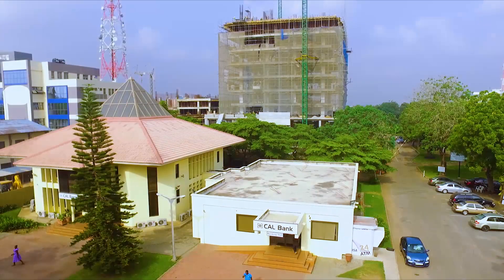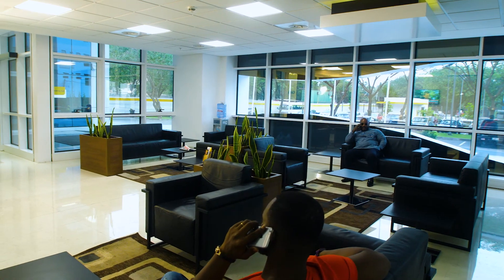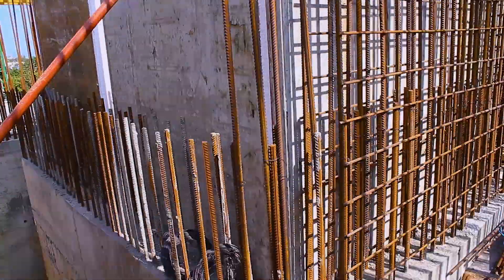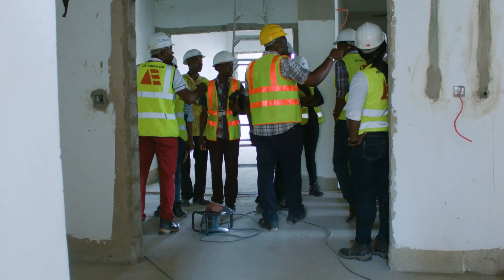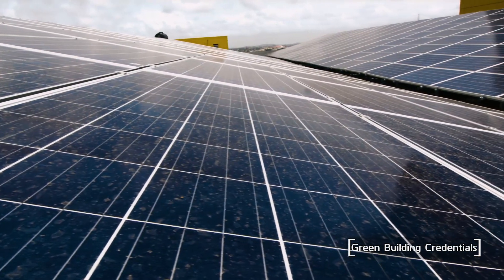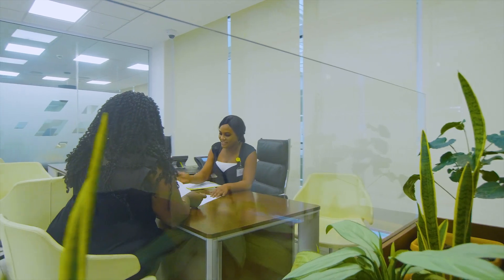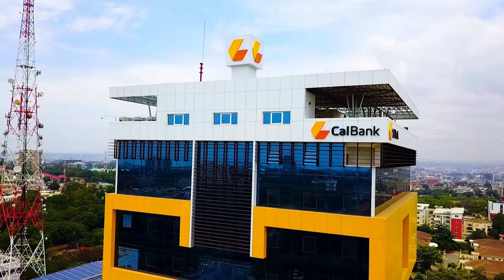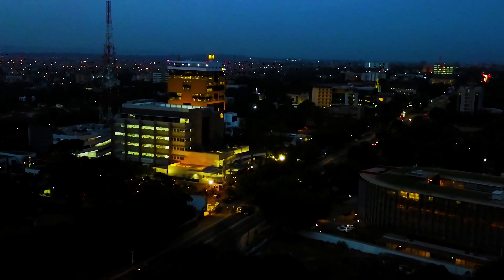CalBank Head Office Short Documentary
CalBank Limited, one of Ghana's indigenous banks inaugurated its ultra-modern Tower located at 23 Independence Avenue in Accra.
The 12-storey eco-friendly Tower features a fully fitted state of the art gymnasium, a 180-meter-long running track, a fitted canteen, a 400-seater Amphitheatre, Pent Houses and a solar farm as well as a sky bar.

This short documentary details the process in which the Tower was conceptualised to its completion.